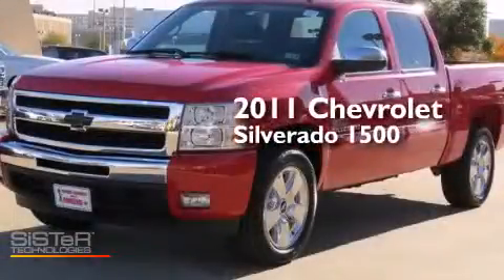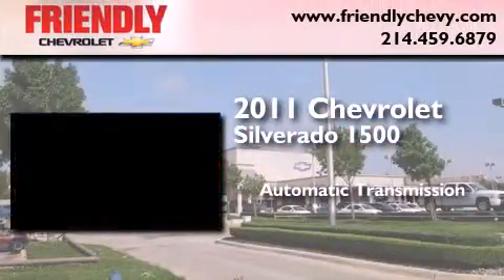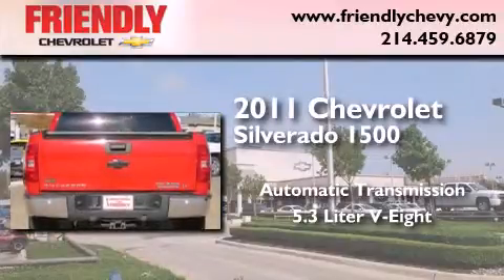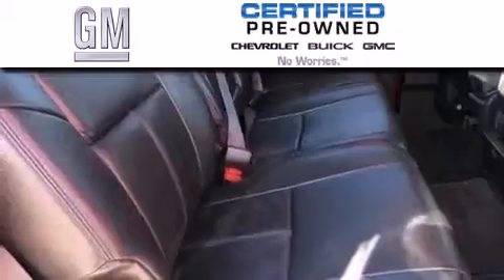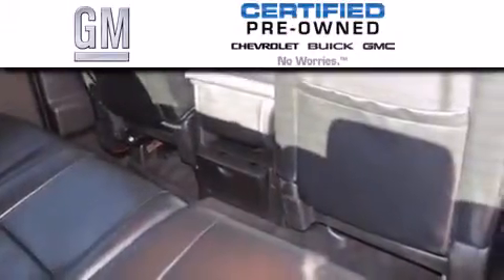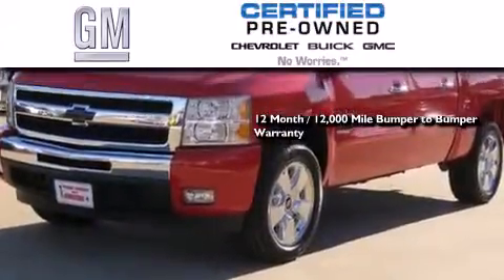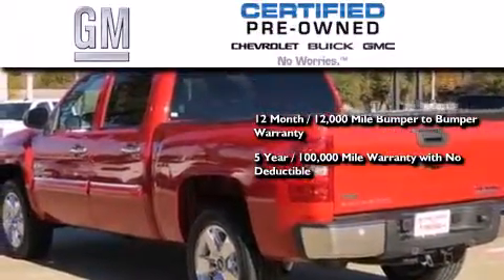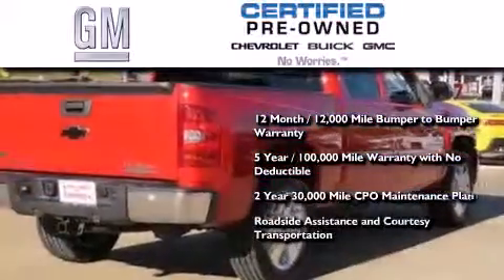Certified 2011 Chevrolet Silverado 1500 Arlington TX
Year : 2011
 Make : Chevrolet
 Model : Silverado 1500
 Engine : 5.3L 8-Cyl Engine
 Trans . : Automatic

 Miles : 54,965

 2011 Chevrolet Silverado 1500 Dallas TX